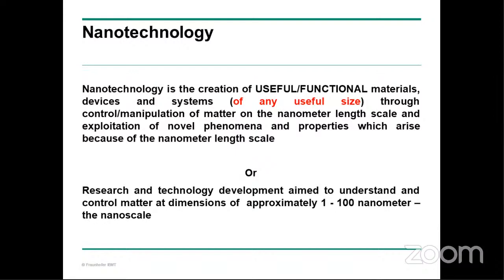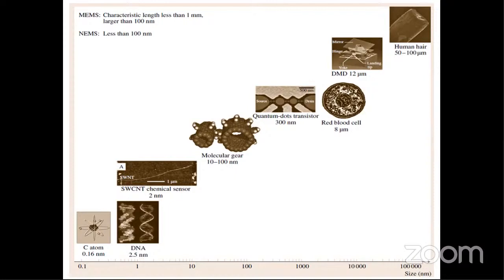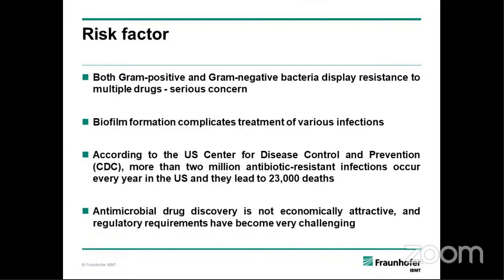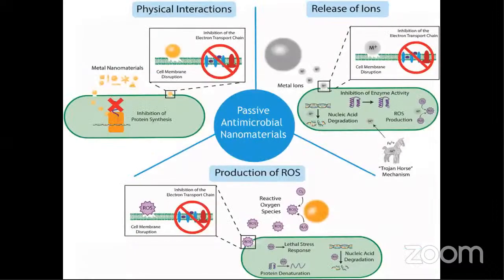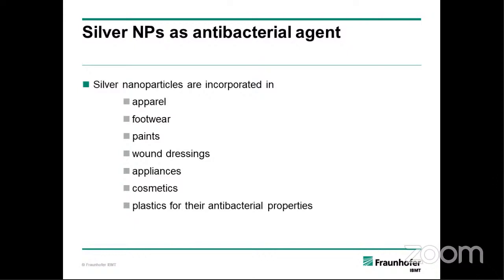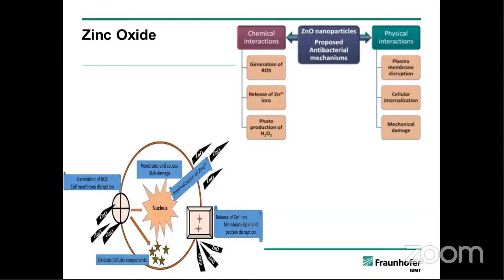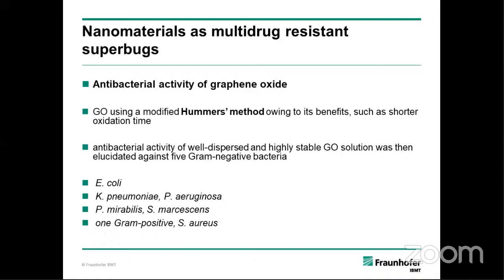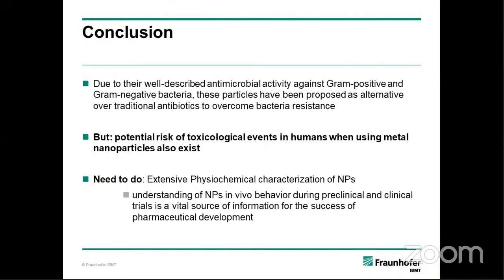Life Sciences Webinar on Nanomaterials as Antimicrobial Agents: Tiny particles, Big effects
Speaker: Dr. Abdul Qadir